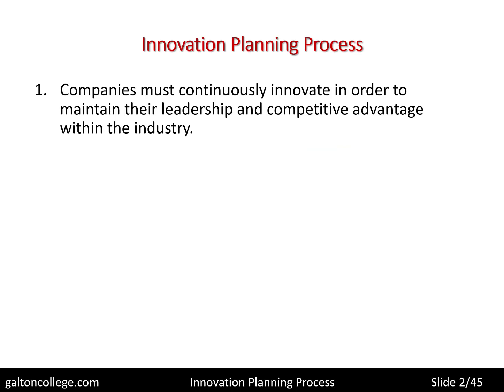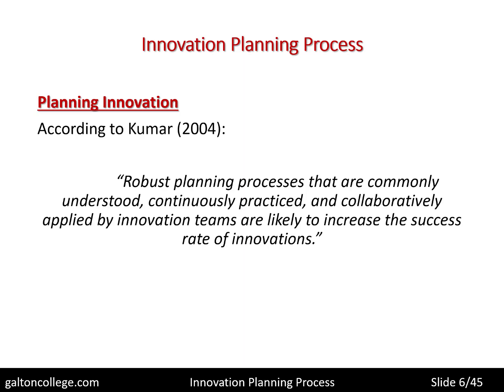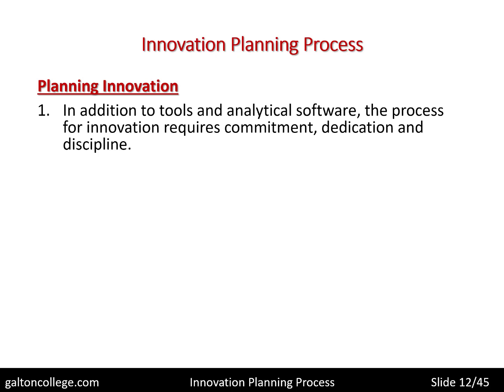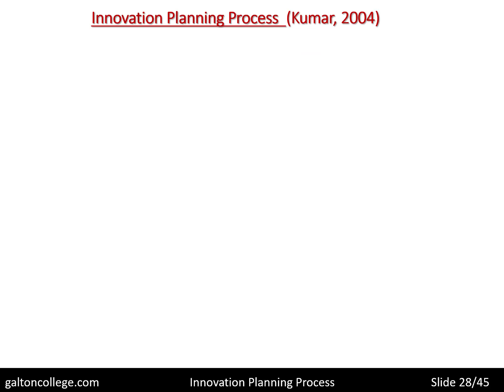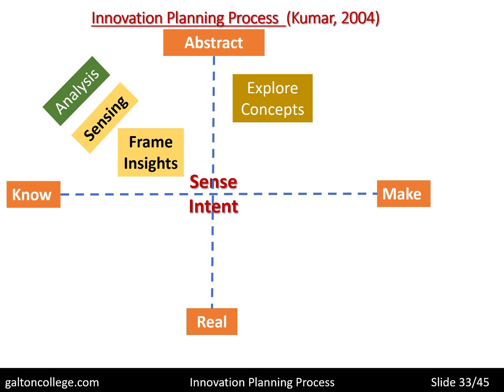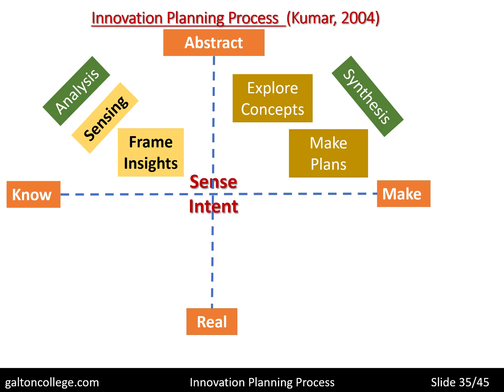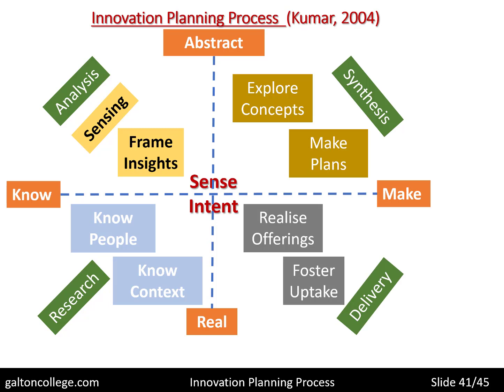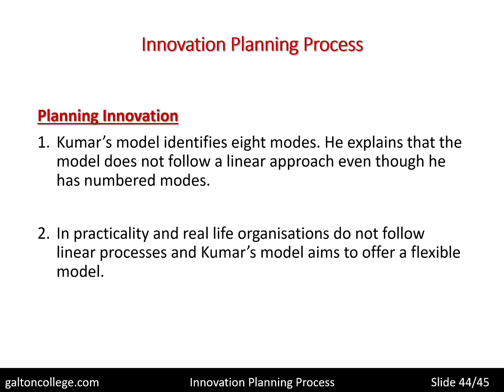Innovation Planning Process Part 1/4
The innovation planning process is a structured approach to creating and implementing new ideas, products, or services that add value to an organization. This process involves several steps, including idea generation, evaluation, development, testing, and implementation. The following are the key steps in the innovation planning process:
Idea Generation: The first step in the innovation planning process is to generate ideas. This can be done through brainstorming sessions, customer feedback, market research, or other sources. It is important to create a culture where new ideas are encouraged and welcomed.
Idea Evaluation: Once the ideas have been generated, they need to be evaluated to determine which ones are worth pursuing. This can be done by analysing the potential impact, feasibility, and cost of each idea.
Development: The next step is to develop the selected ideas into tangible products or services. This can involve creating prototypes, developing business plans, or conducting market research.
Testing: Before launching a new product or service, it is important to test it to ensure that it meets customer needs and expectations. This can involve conducting surveys, focus groups, or pilot studies.
Implementation: The final step is to implement the new product or service into the organization. This can involve training employees, developing marketing campaigns, and creating a launch plan.
Throughout the innovation planning process, it is important to have a clear understanding of the organization's goals, objectives, and resources. It is also important to communicate the progress and results of the innovation planning process to key stakeholders, including employees, customers, and investors.
In conclusion, the innovation planning process is a critical aspect of driving growth and success in today's rapidly changing business environment. By following a structured approach to idea generation, evaluation, development, testing, and implementation, organizations can create and launch new products or services that add value and differentiate them from their competitors.